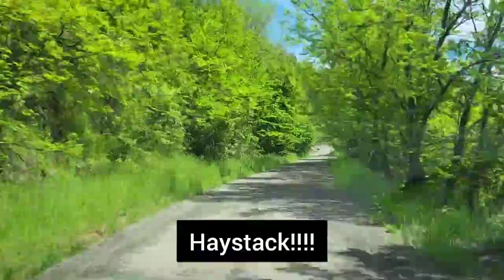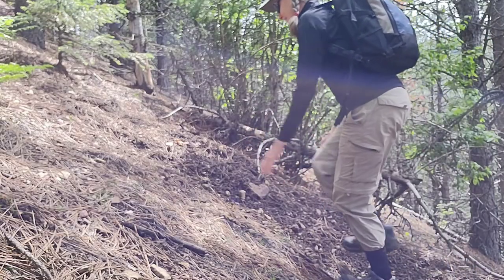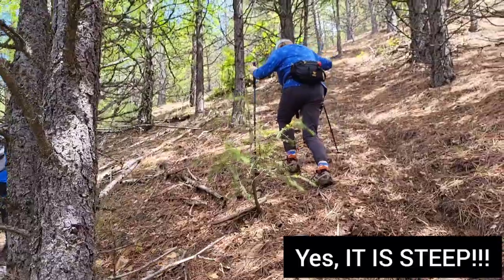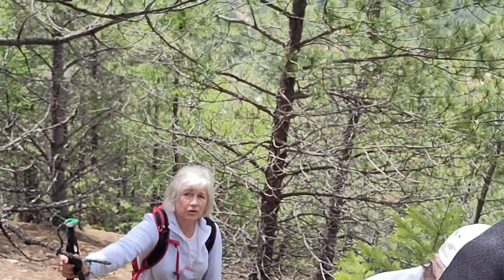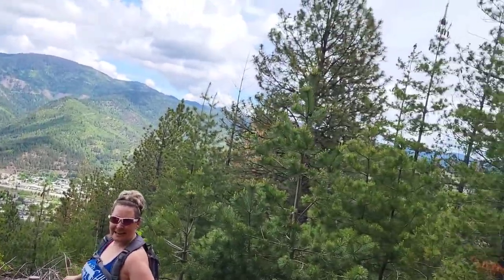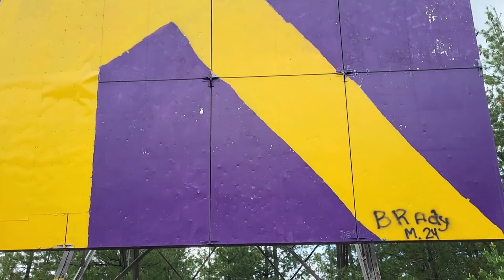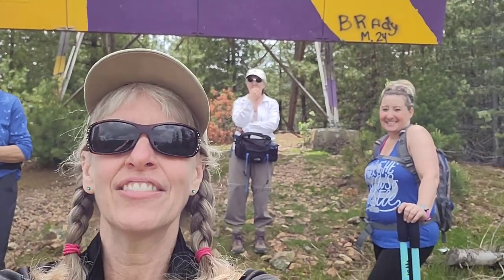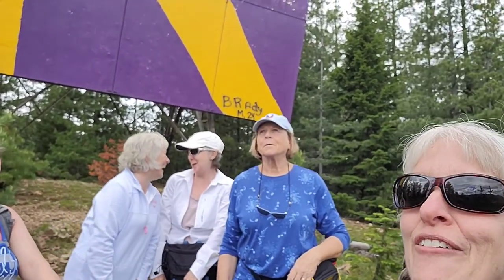The Letter Ladies Hike to the Kellogg Idaho "K" on Haystack Mountain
The Letter Ladies tackle their first billboard letter, the Kellogg Idaho "K".

Martha, Dawn, Marlene, and first time letter hikers Bekah and Cinda take a short, but very steep hike up to the Kellogg "K".

Being a native of Kellogg Idaho, Bekah ran to the "K" during track in high school.  Luckily, the Letter Ladies could start at the back of Haystack Mountain, and not have to run the many miles from Kellogg High School.

The trailhead is fairly easy to find.  Just head towards the small town of Wardner, Idaho.  The road will turn to the right and the last couple of miles are dirt (but easy to access even in a car).  When you see the large mud hole, and trails leading up a treed hillside, you know you are at the trailhead.

Kellogg Idaho is a mining town in the Silver Valley of north Idaho.  One of the most famous Kellogg mines is the Bunker Hill mine (this mine closed back in the 80's/90's, but has been recently purchased, so it might operate once again).

The Letter Ladies explore hillside letters to learn about the rich history and to go on a fun hike.  And, when there is a hot springs near by, they are sure to go for a soak.

Many of the Hillside Letters can be found on Wikipedia, but the Kellogg "K" is NOT ON THIS LIST.  Hopefully Bekah's husband, Charlie, can figure out how to add this letter to the list.  The Wikipedia Hillside Letter list can be found at this

If you missed Season 1, here are links to our Season 1 Letters.

So, next time you are driving out west, and you see a hillside letter, stop and take a moment to appreciate all the work, time, and community spirit that has gone into these symbols of pride.